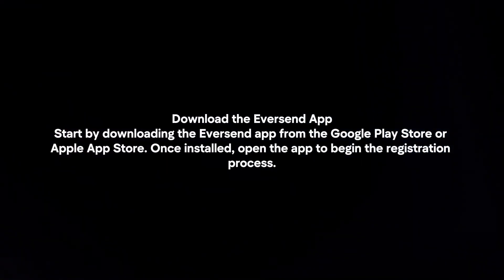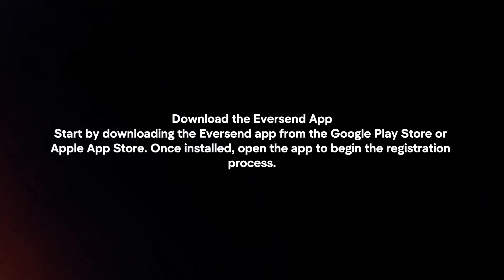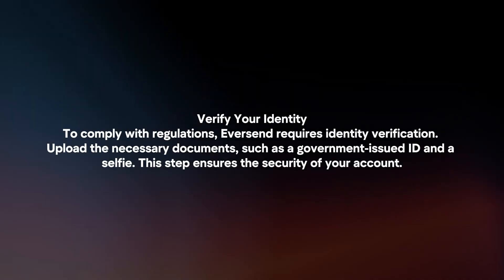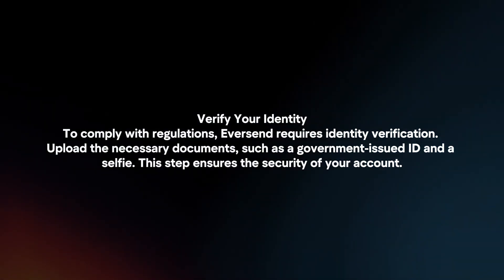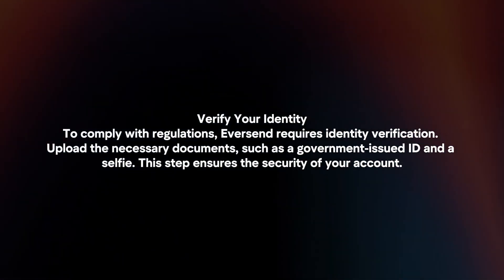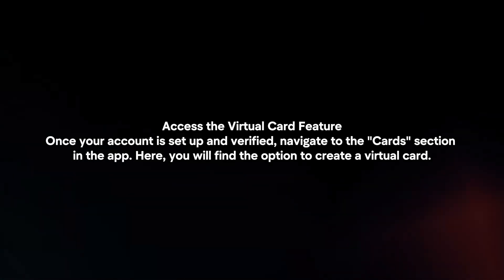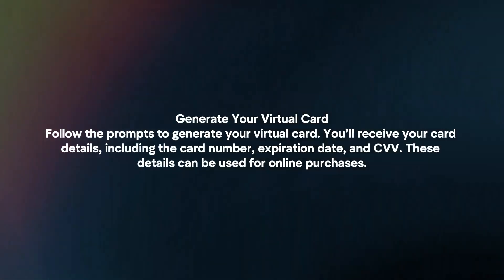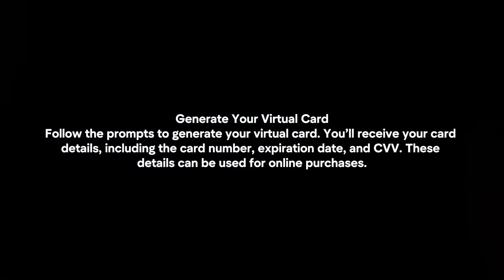How To Create Eversend Virtual Card? (2024)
In this video I will explain How You Can Create Eversend Virtual Card In 2024.